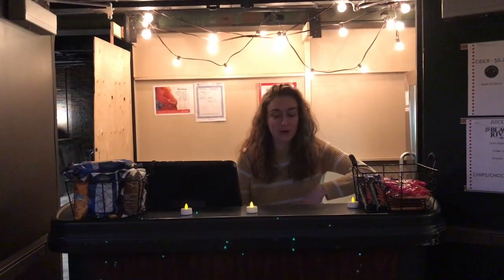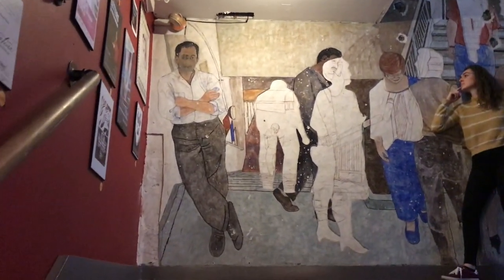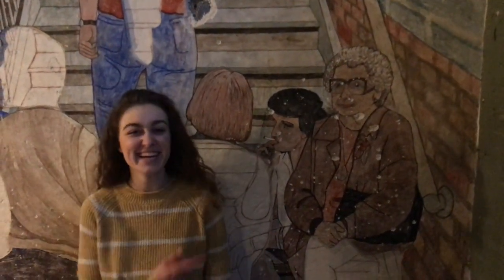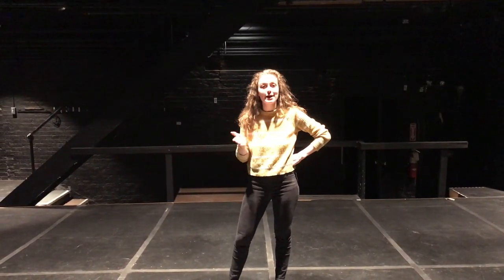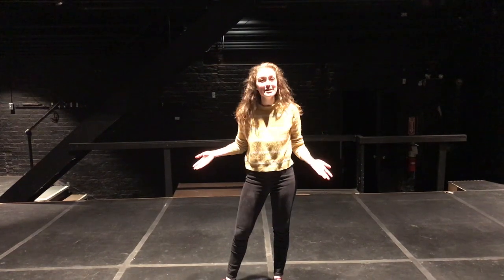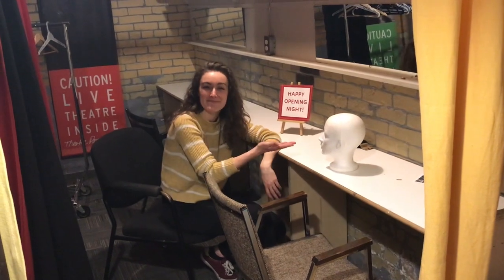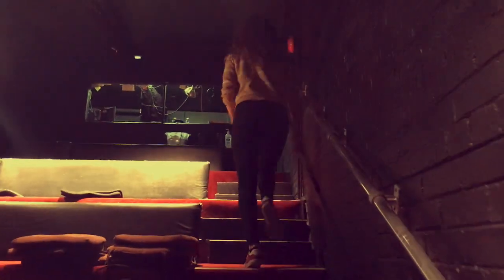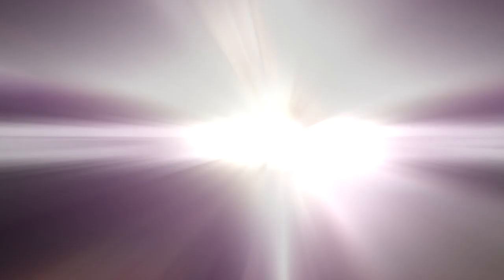A Tour of Theatre Passe Muraille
Our amazing and hilarious Producer of Patron Services, Ceridwen Kingstone, has snuck back in to TPM to give you a personal tour. Watch the video to get a closer look at some parts of our theatre you may have never seen before!